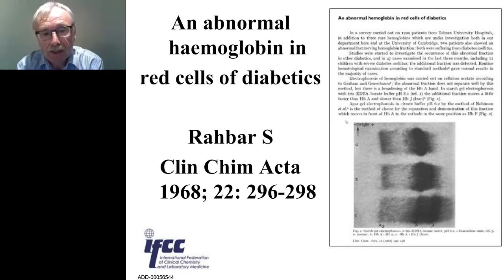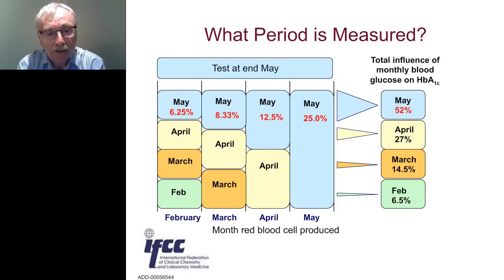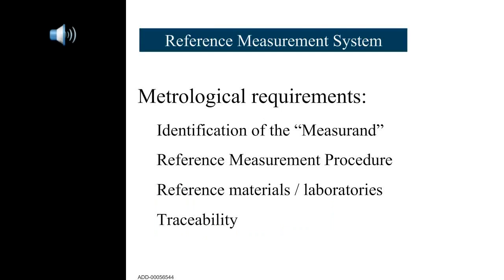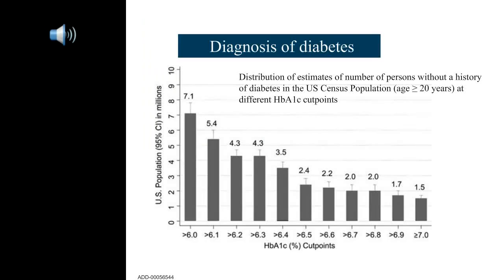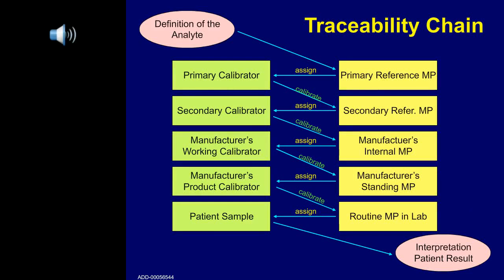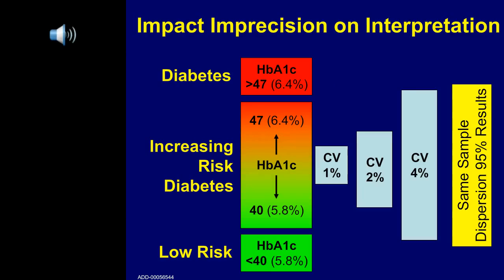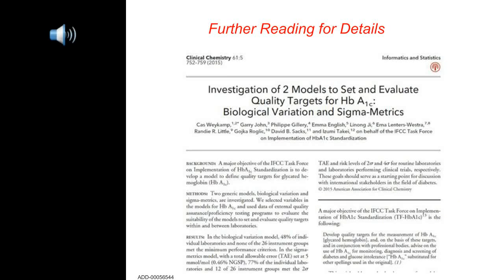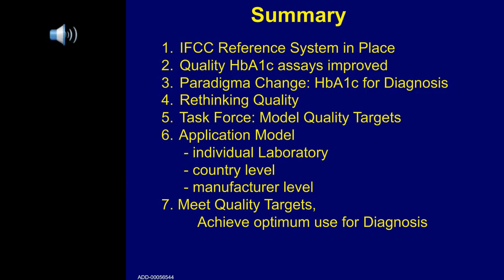Garry John and Cas Weykamp - Glycated Hemoglobin HbA1c for Diagnosis and Monitoring of Diabetes - Cu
Diabetes represents a serious global epidemic.  Diabetes causes its own direct adverse effects but also predisposes patients to the development of both cardiovascular disease (CVD) and chronic kidney disease (CKD).  Identifying individuals at risk of developing diabetes and monitoring glycemic control of patients with the disease are medical imperatives.  Glycated hemoglobin (HbA1c) is a marker well established and routinely used for the monitoring of long term glycemia.  Improvements in the analytical performance of HbA1c assays now allow the test to be effectively used for risk assessment in order to prevent individuals from developing the disease.  Traditional methods such as fasting blood glucose, two-hour postprandial glucose, and the glucose tolerance test continue to be used for diagnosis but HbA1c offers unique advantages (e.g., no need for a fasting sample, reflect the average blood glucose of a three month period, etc.).

Since the late 1970’s large numbers of HbA1c methods have been introduced into clinical practice, but there was obviously a significant difference in the results produced by different laboratories. Lack of standardization resulted in several countries developing National Standardization Programs including US (NGSP; National Glycohemoglobin Standardization Program), Japan and Sweden. The IFCC (International Federation of Clinical Chemistry and Laboratory Medicine) implemented the international standardization for HbA1c.  Significant work has been done by each of these standardization programs and there remains a need to implement a harmonized procedure for reporting HbA1c measurements.

During today’s webcast, we will learn about the nature of HbA1c formation, the outcomes of standardization efforts, and the quality of its measurements which are key to its use in clinical practice for either monitoring or diagnosis.

Who Should Attend:
Laboratorians
Endocrinologists
Clinicians
Metabolic Specialists
Learning Objectives:
Understand how and why glycated hemoglobin (HbA1c) is formed.
Explain how the concentration of HbA1c corresponds to a patients glycemic control (average blood glucose concentration).
Identify the adverse effects of diabetes.
Compare and contrast the traditional means of diagnosing diabetes (fasting blood glucose, two hour postprandial glucose, and glucose tolerance test) with HbA1c.
Describe the international reference measurement system (RMS) for HbA1c.